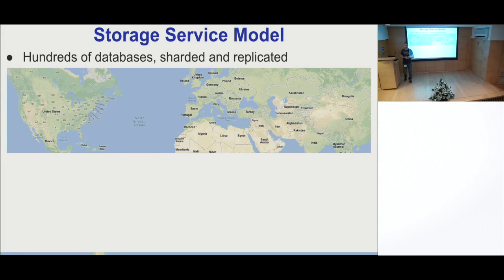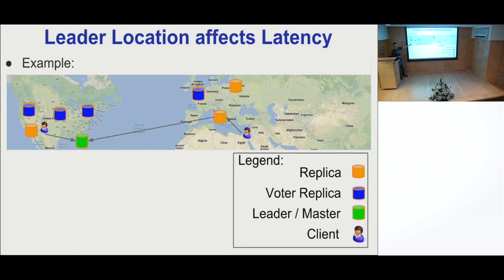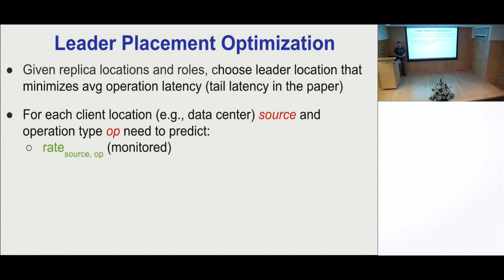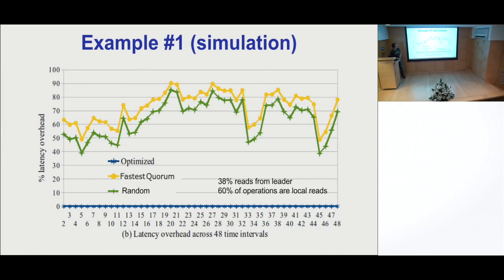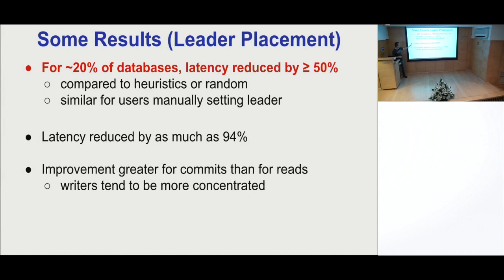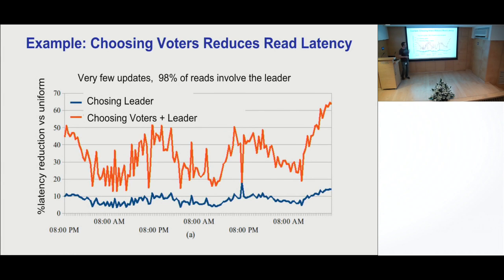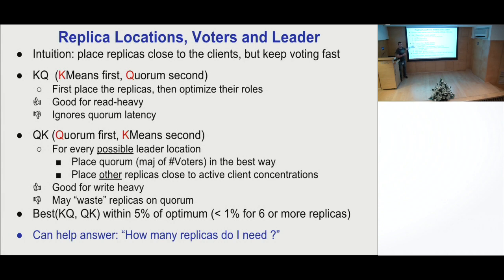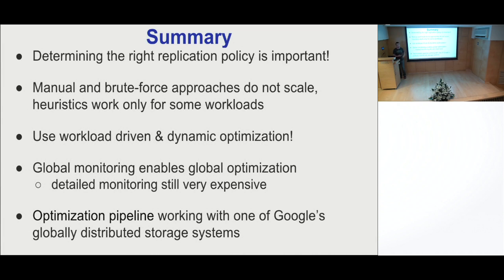SYSTOR16 Day2 Alexander Shraer